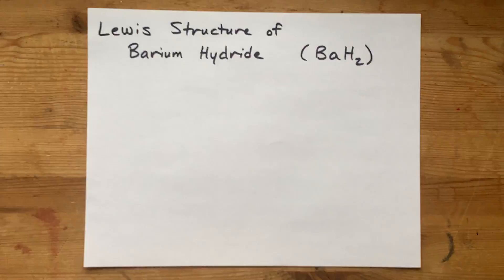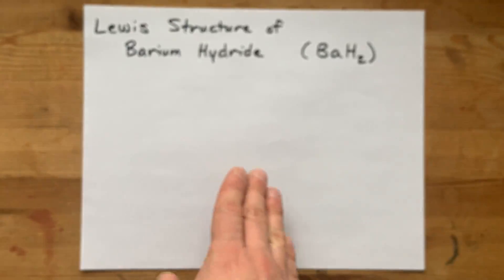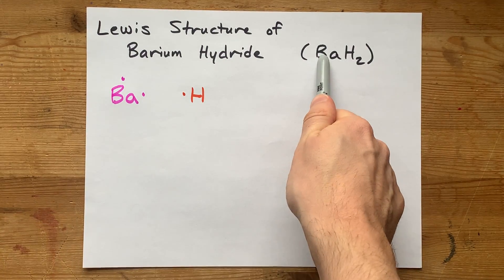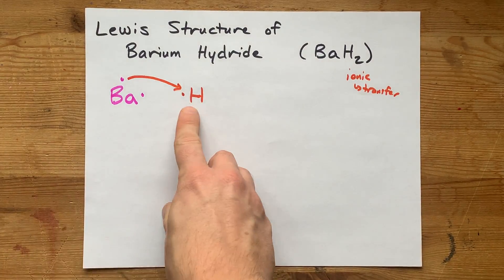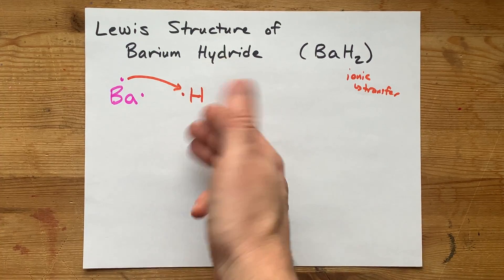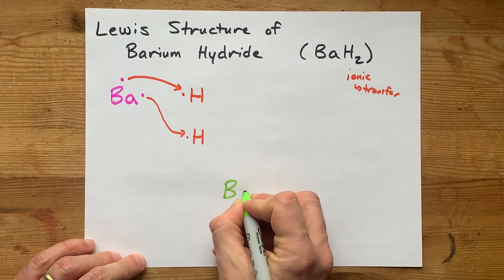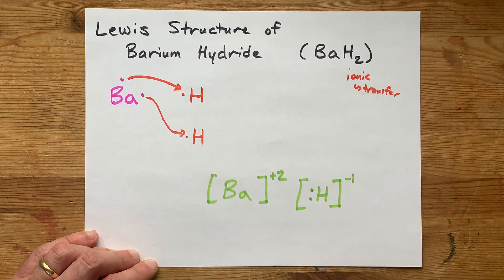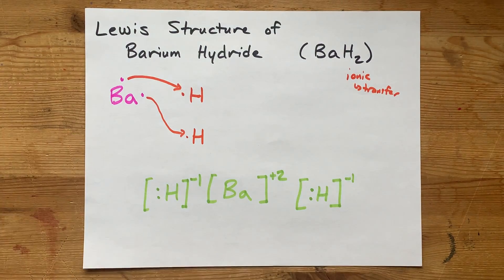Lewis Structure of Barium Hydride (BaH2)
Hydrogen, the non-metal, takes ONE extra electron each, this is what makes it the -1 anion called Hydride.
Barium, the metal, gives away TWO electrons total to become a +2 cation.
You need two hydrogens to absorb those two electrons.